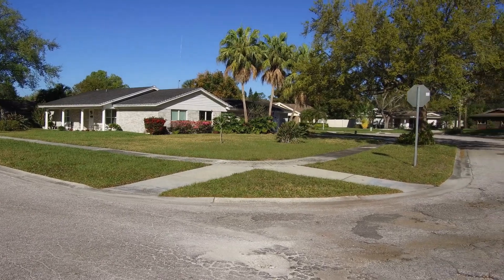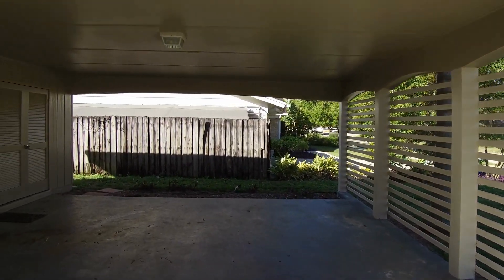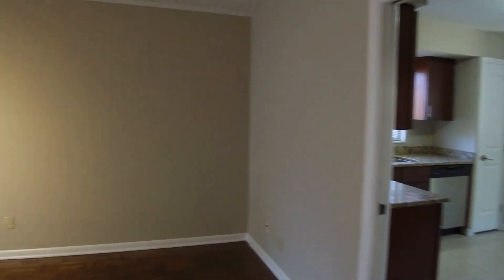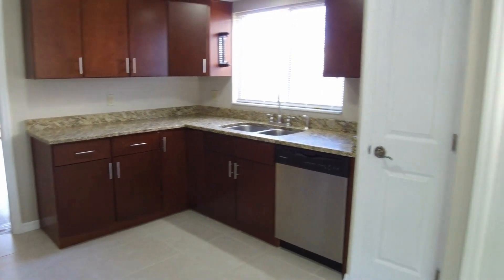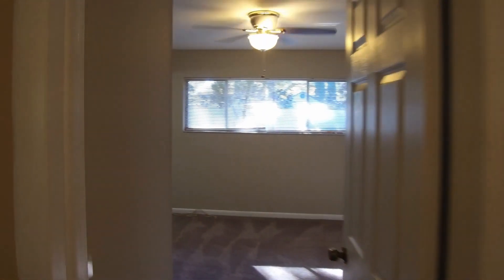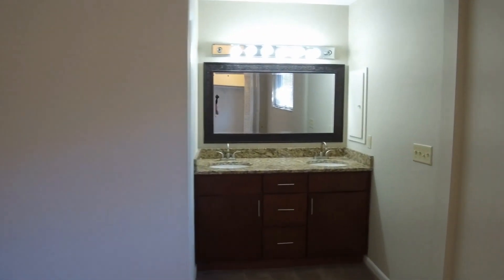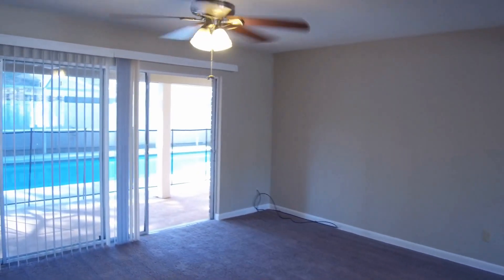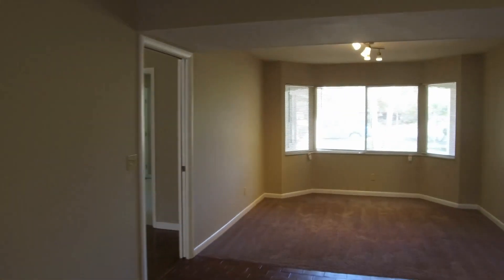Houses for Rent in Tampa FL 4BR/2BA by Property Managers in Tampa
This is a wonderful 4-bedroom, 2-bathroom home with a 2-car carport. It features a spacious living area, a dining area, and a family room. It boasts lovely floors, nice fixtures, and large windows throughout. The well-appointed kitchen offers plenty of cabinets and a set of major appliances. All of the bedrooms are great-sized. Other features of this home are the covered lanai and the swimming pool, perfect for entertaining. This might be the one you are looking for!

Looking for a property manager in Tampa? We do property management!

TAMPA PROPERTY MANAGEMENT IS OUR SPECIALTY

Professional Tampa property management should be about making your life and investments run smoother. That’s where Hoffman Realty comes in. We manage single family homes, townhouses, condos, and multi-family buildings for owners and investors who require the best in service and expertise.

Work with Hoffman Realty, the most trusted Tampa property manager in Southern Pasco County and the Tampa Bay area. Our Tampa property managers have helped thousands of owners and investors over the last 30+ years. We're experts in Tampa Bay rental properties, and our team is focused on delivering results.